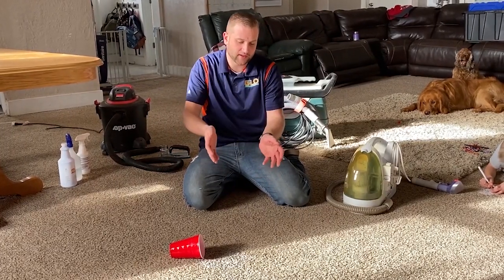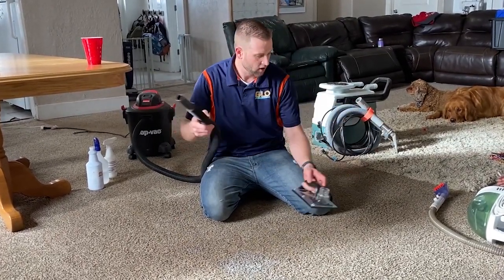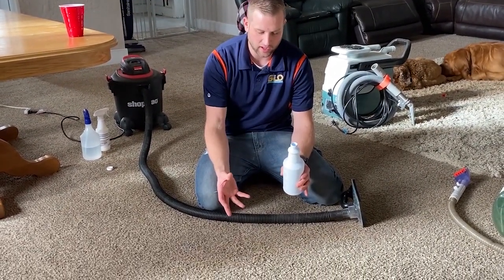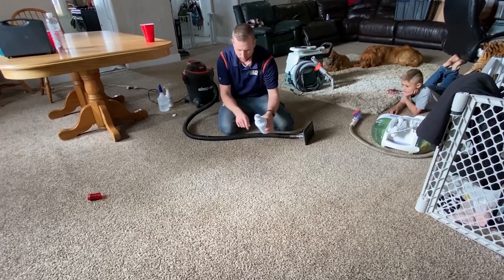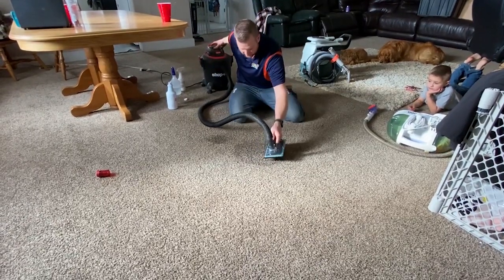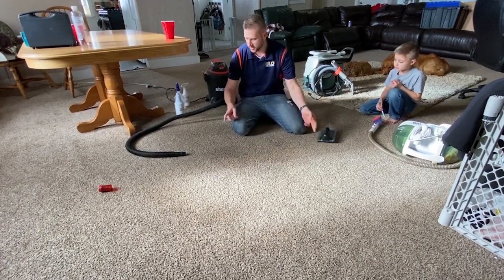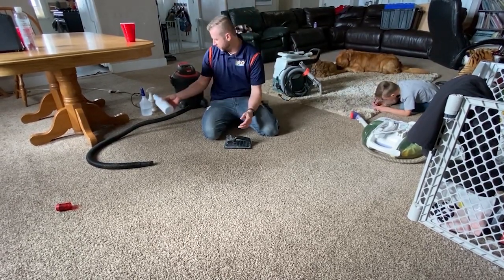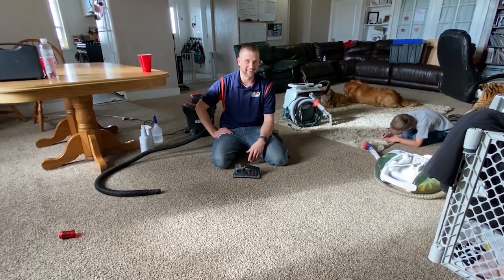How to Get Out Milk Out of Carpet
Accidents Happen. See how I get spilled milk out of my carpet using a product that will kill bacteria and take care of any odors.